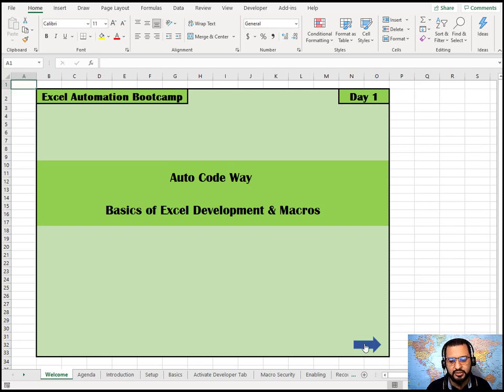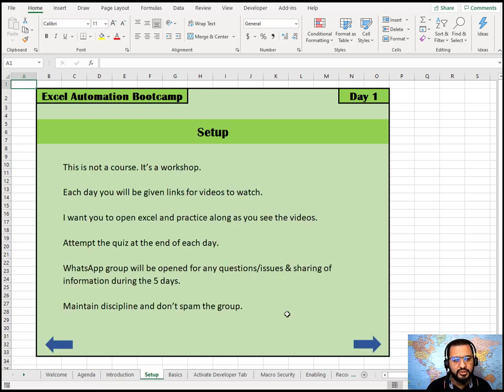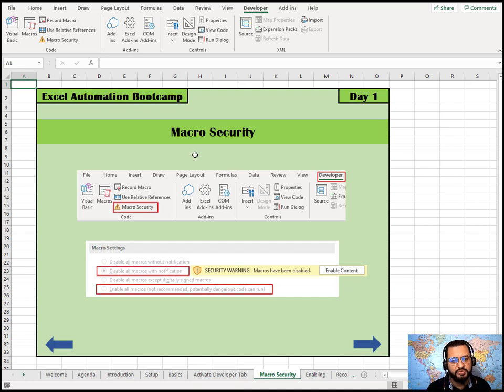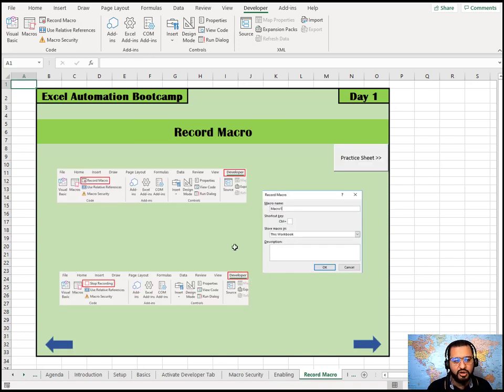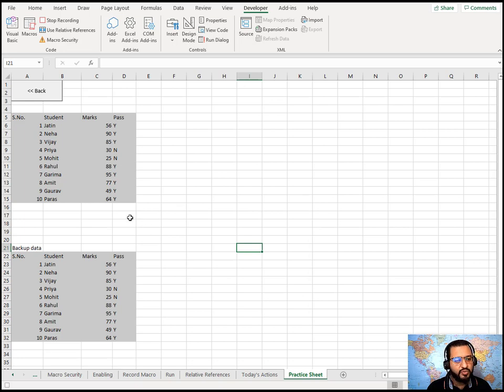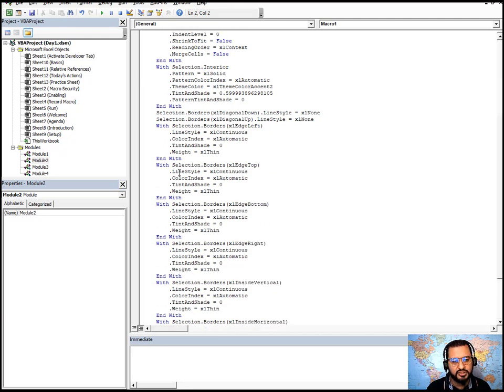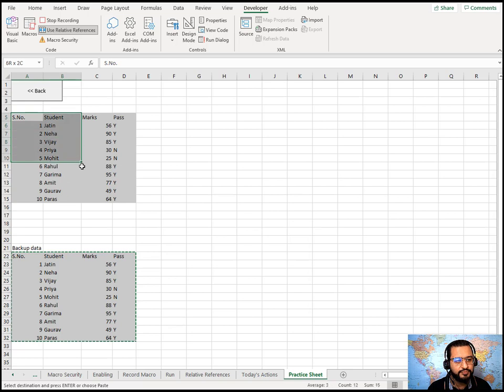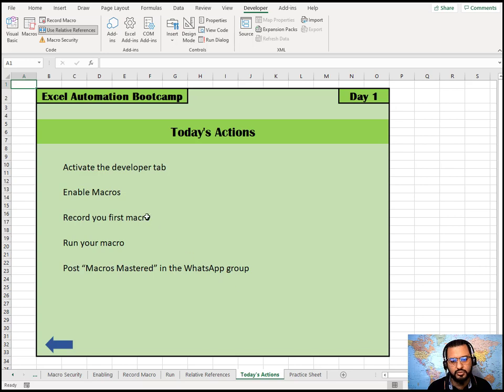Day1 : Auto Code Way - Basics of Excel Macros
Learn excel macros starting from the basic settings, Sheet Security , Workbook Configuration. By the end of the day you will be able to Record and Run your own Macros in excel.

Please use the comments section for questions
00:00 Introduction
02:04 Basics & Setup
03:31 Activate developer tab
04:26 Macro settings
06:42 Record macro
12:23 Relative References